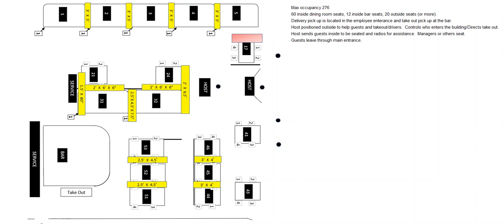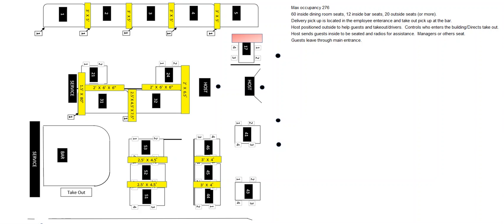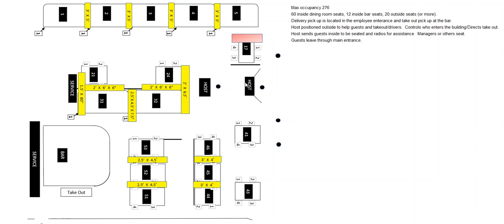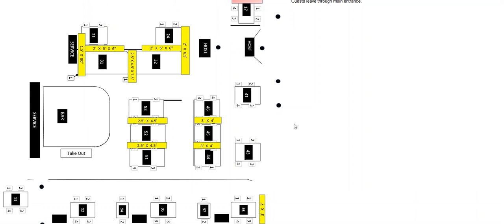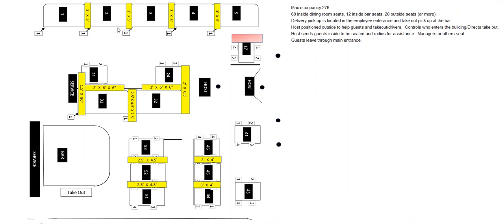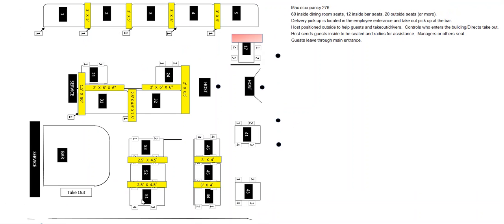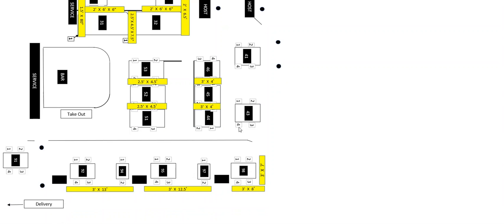Phase 2 Proctor Plan